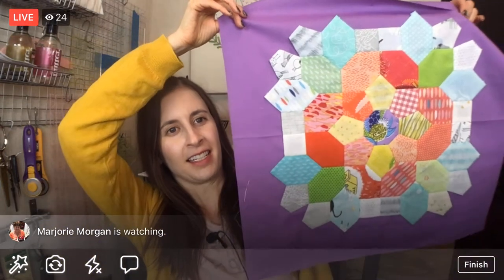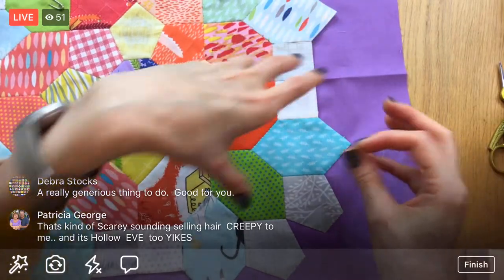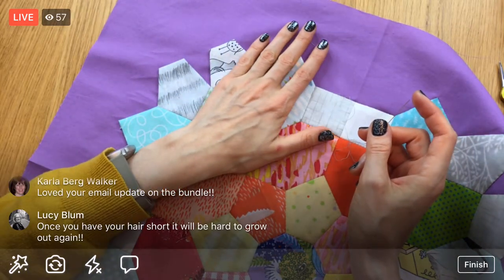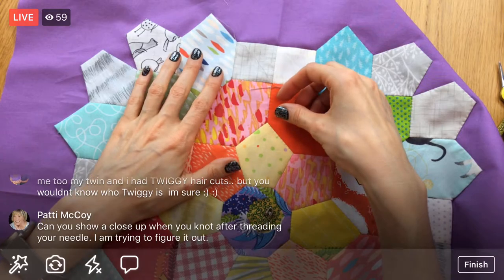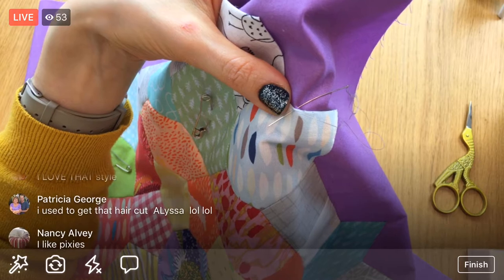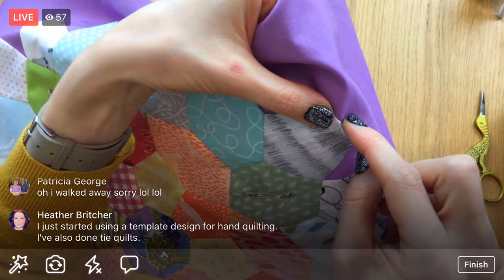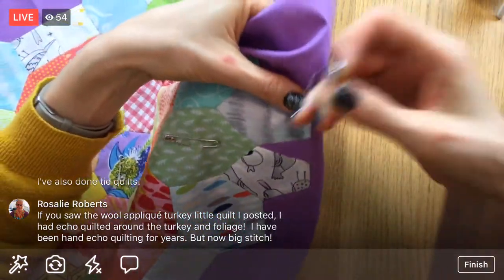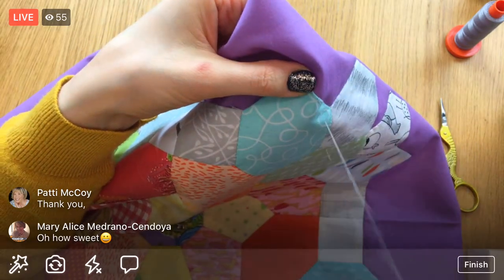EPP appliqué - Vid 15 “Hand Stitched” - Designer Series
Facebook LIVE recording from October 30, 2017 –
Appliquéing my English Paper Piece to the pillow front.

Finish it Fall! Come hang out and finish up one of your UFOs (UnFinished Objects).

I’m English paper piecing (EPP) on the “Hand Stitched” project from Blair Stocker of Wise Craft. Then I’ll be sewing it into a cute pillow.

Project is from the Wise Craft Quilts book

I’m using scraps from a bunch of my fabric lines.

Tomorrow I get my hair cut off!

Donate for hair mats that soak up oil from oil spills

Products in this episode:
Wise Craft Quilts book
Straw needles
Aurifil cotton thread
Prismacolor colored pencils
Sewline glue pen
Fiskars 1/8” hole punch